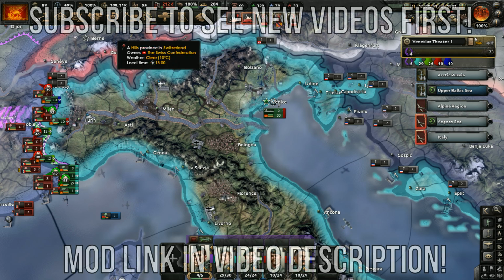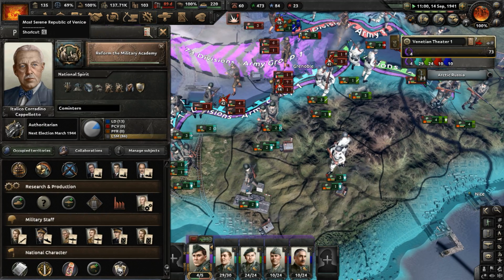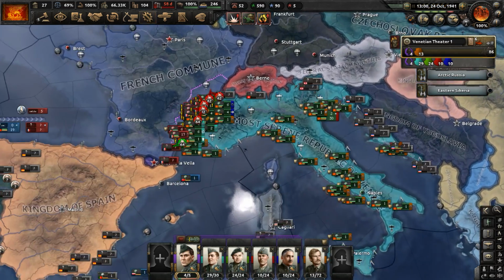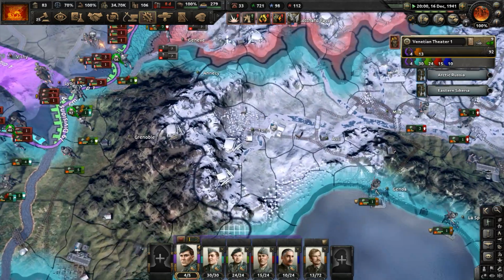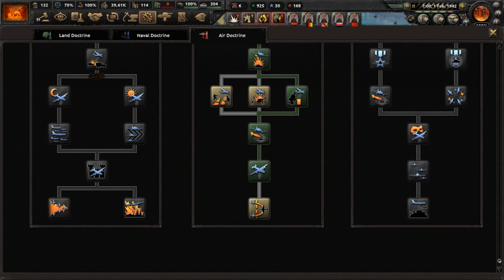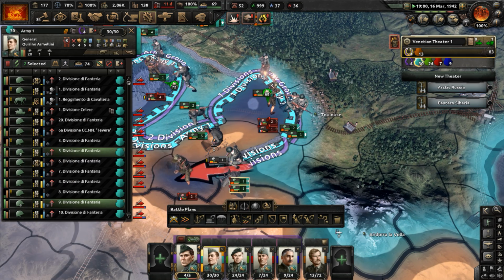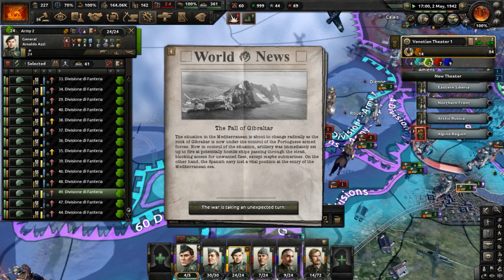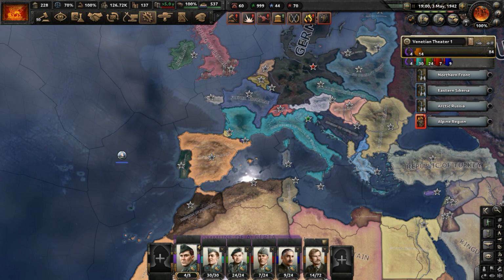France Is Venetian | Hearts Of Iron 4: Road To 56 - Venice (Authoritarian) #7